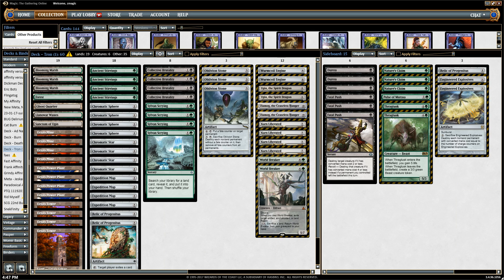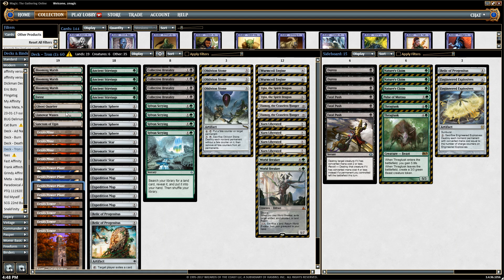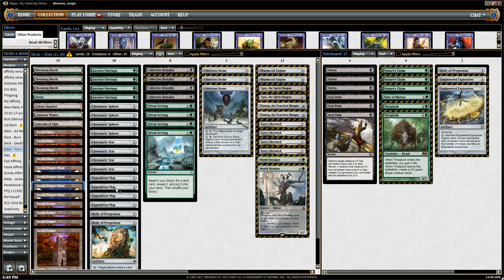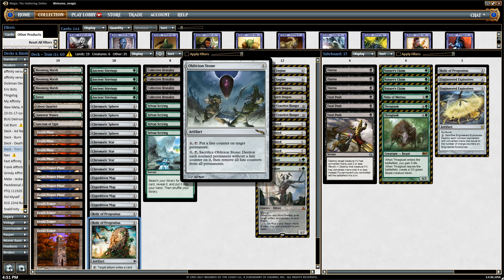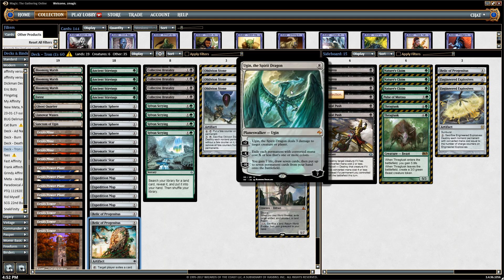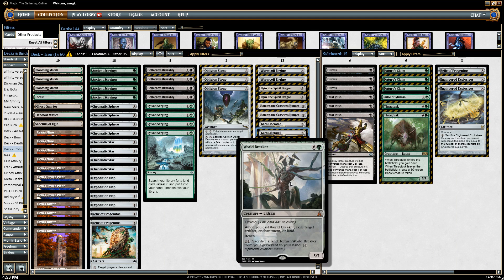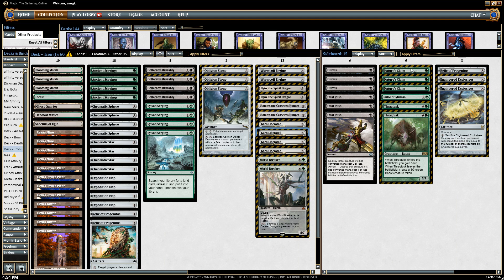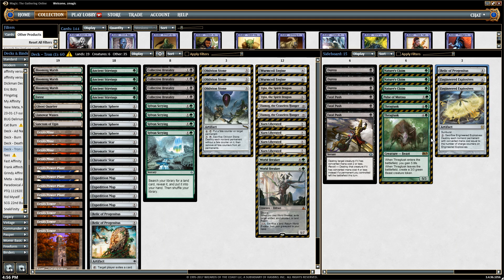Modern Deck Tech: BG Tron